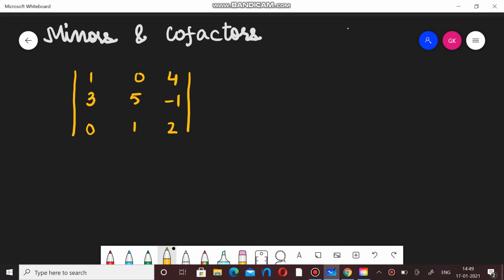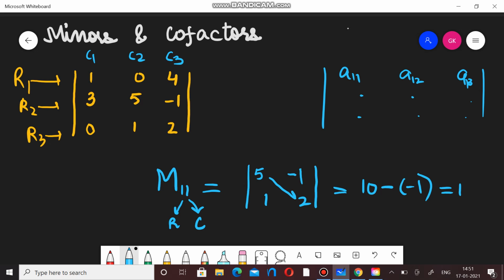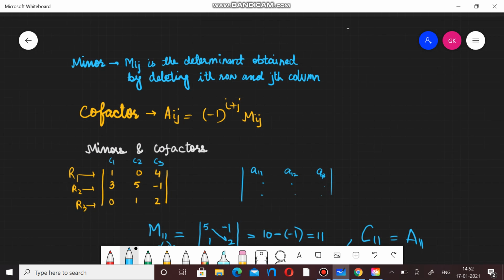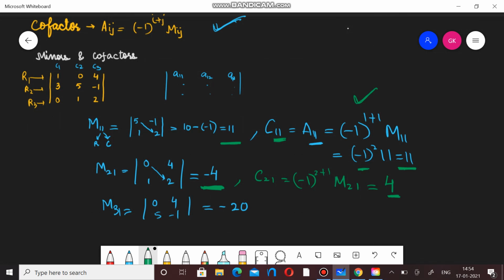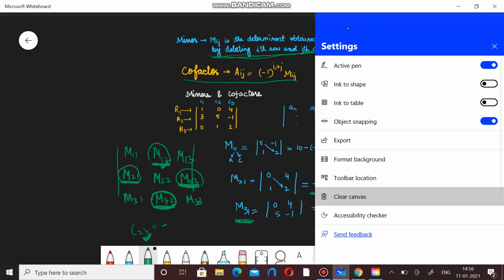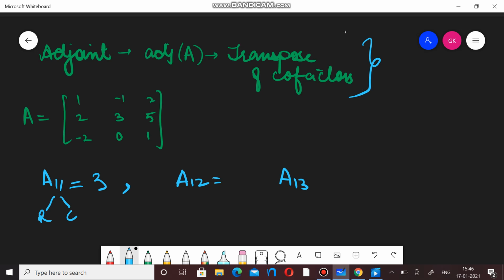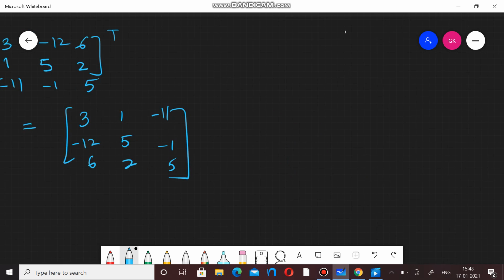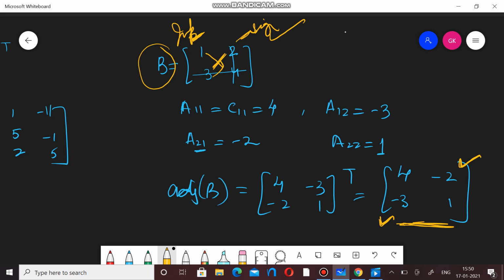Minors, Co-factors and Adjoint of a matrix CBSE Class 12 Math NCERT